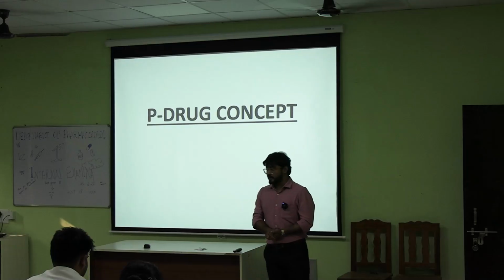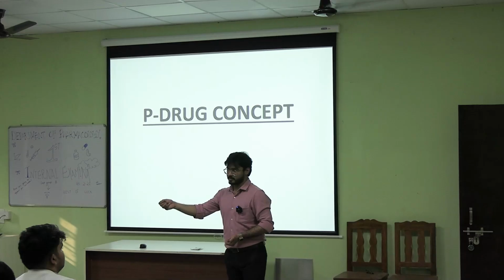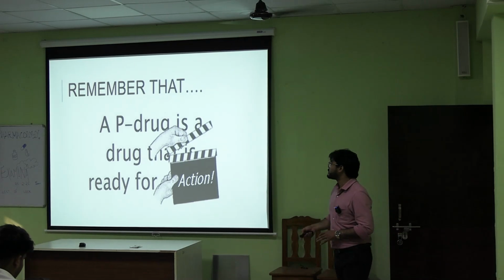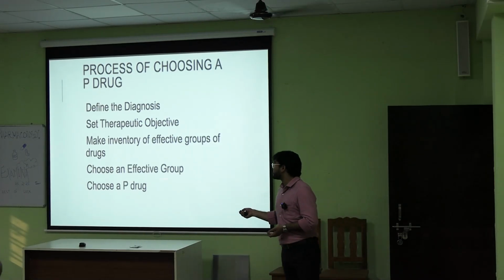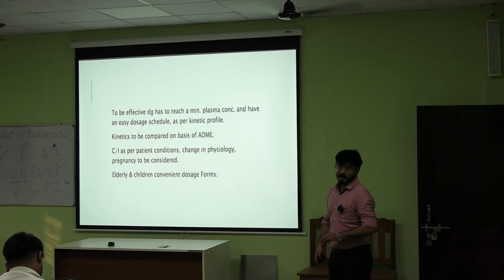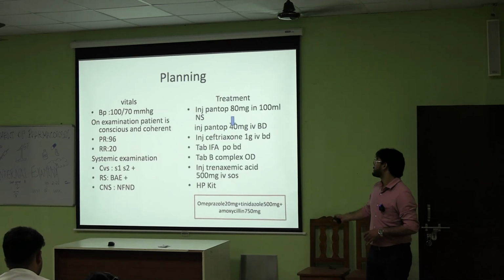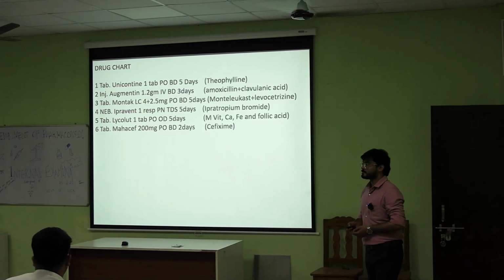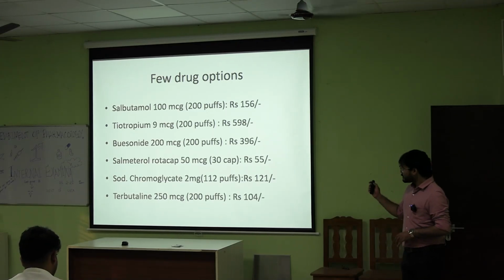Lecture on Mastering the P-Drug Concept: Rational Prescribing | MBBS | TSMC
Choosing the right medication is a cornerstone of rational prescribing. This session provides a systematic walkthrough of how medical students and future practitioners should select their "Drugs of Choice" based on a rigorous scientific framework. Using real-world clinical cases—from Peptic Ulcer Disease (PUD) to Acute Asthma Exacerbation—Dr. Dey illustrates the practical application of personalized medicine.

In this video, you will learn:

What is a P-Drug? Defining personalized drugs and why every doctor needs a familiar list of 40–60 routine medications [00:34].

The 4 Selection Criteria: Evaluating drugs based on Safety, Tolerability, Efficacy, and Cost-effectiveness (STEP) [01:27].

Rational Prescribing Process: From defining the diagnosis to setting therapeutic objectives and comparing ADME (Absorption, Distribution, Metabolism, Excretion) kinetic profiles [08:30].

Clinical Case 1: Peptic Ulcer Disease: Pathophysiology of H. pylori and NSAID-induced ulcers, including the use of HP Kits and Sucralfate [16:03].

Clinical Case 2: Acute Asthma: Understanding TH2 cell activation, bronchoconstriction, and the role of Leukotriene receptor antagonists (Montelukast) vs. Methylxanthines (Theophylline) [23:09].

Managing Persistent Mild Asthma: The "Brahmastra" of treatment—why Corticosteroids are essential for long-term maintenance [27:37].

Key Pharmacology Concepts Covered:

Personalized vs. National Formularies. * Minimum Plasma Concentration and Dosage Scheduling.

Systematic approach to symptomatic relief vs. pathological resolution.

PHARMACOLOGY    LECTURE ON- P-DRUG CONCEPT ,
BY- DR. PRITAM DEY